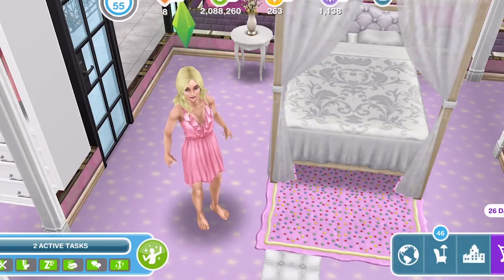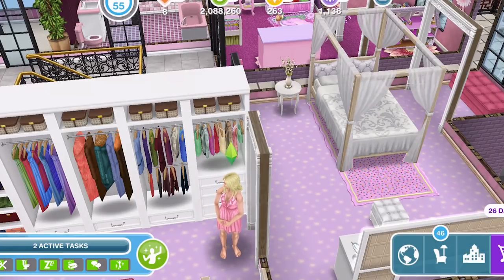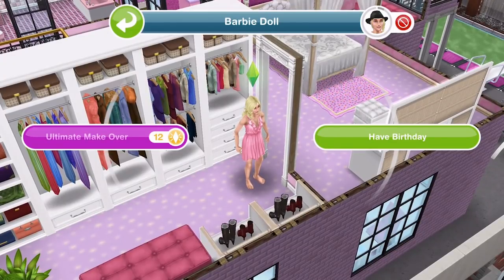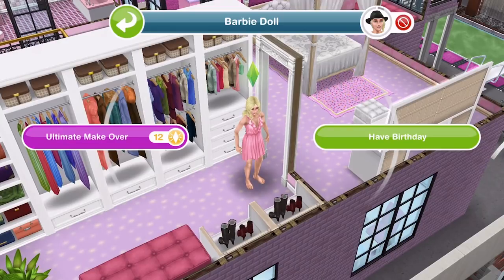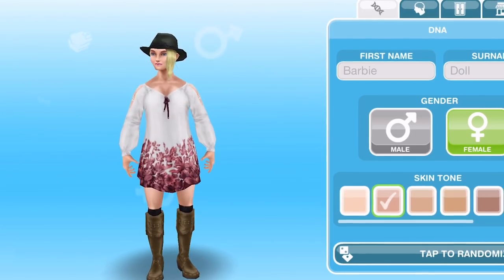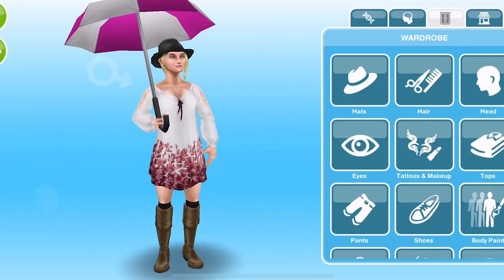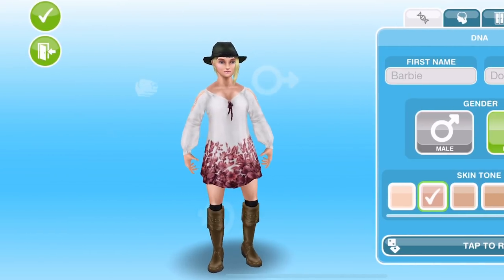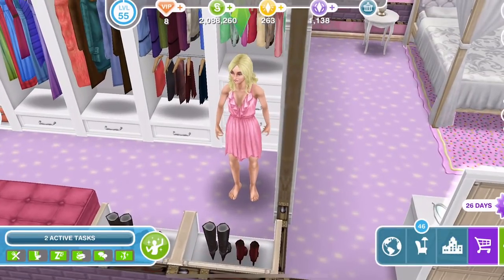Sims Freeplay | Ultimate Makeover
Today we look at the Ultimate Makeover, how much it costs and why you would use it.

Vlogging Camera
Editing |

Music Credits